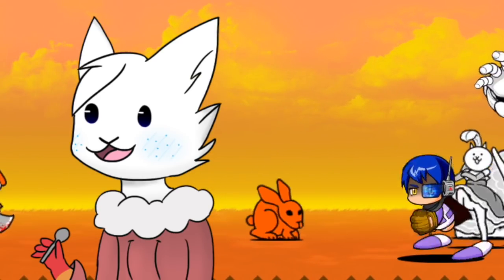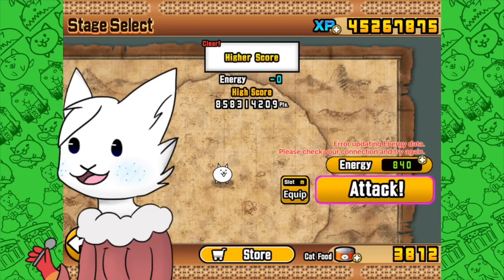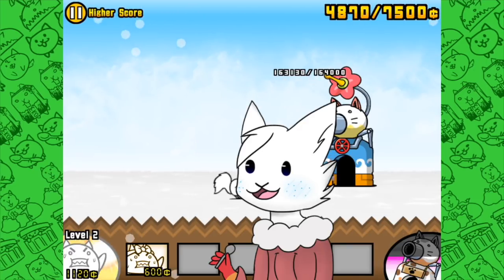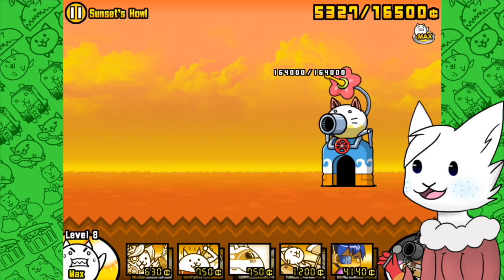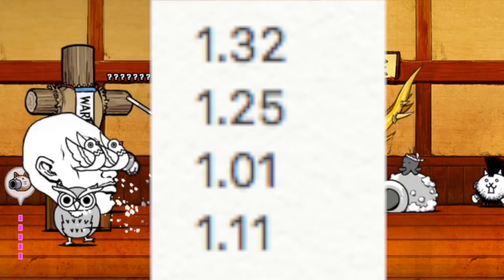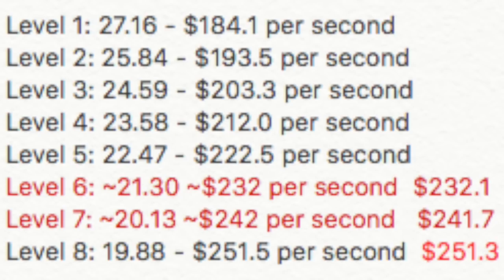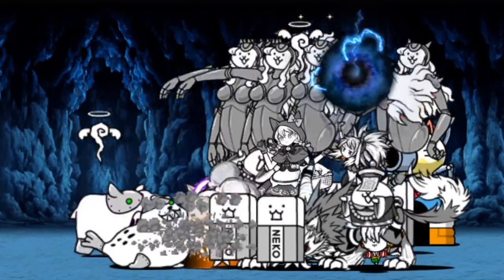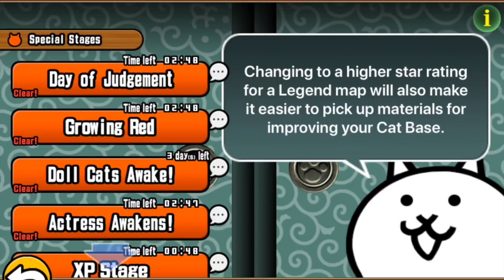The Battle Cats | An Initial Study into Worker Cat Efficiancy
In this small study, I work out the money rates of worker cat levels, and look to see when upgrading your worker cat at the start of the battle is a good idea.

     ▶ Character Art by CloudNyan